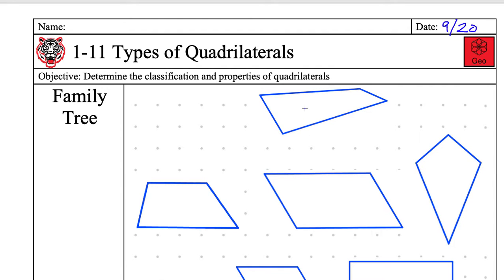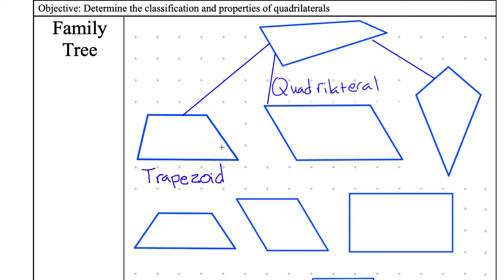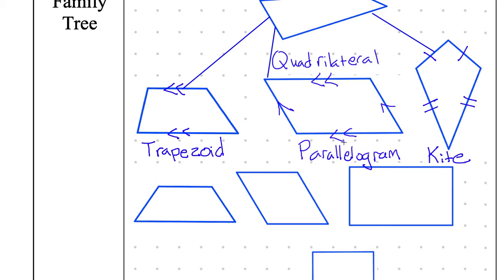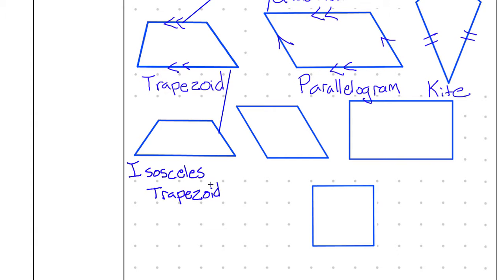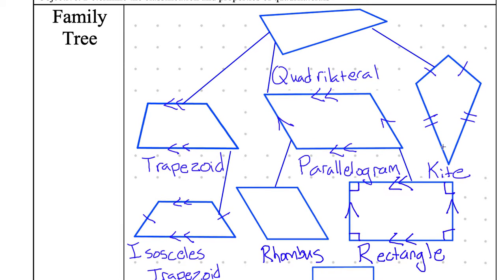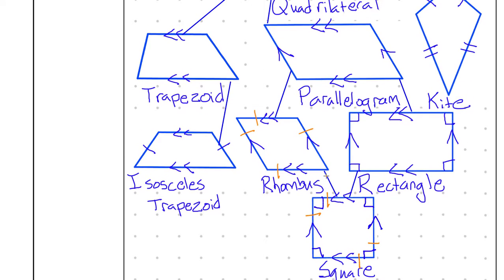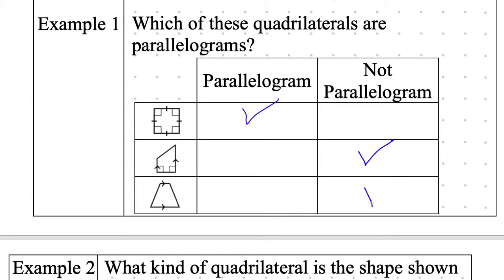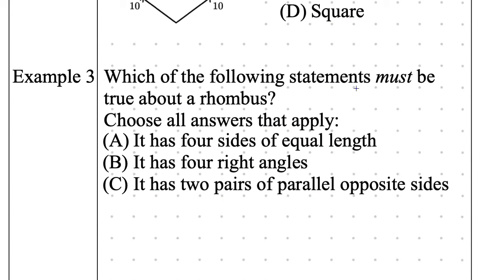1-11 Types of Quadrilaterals